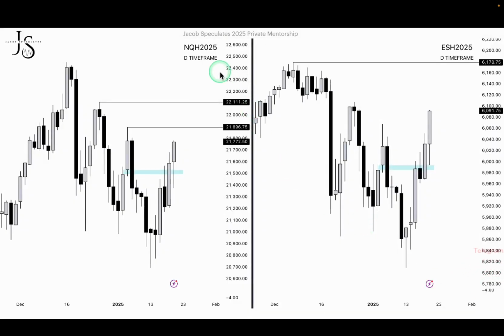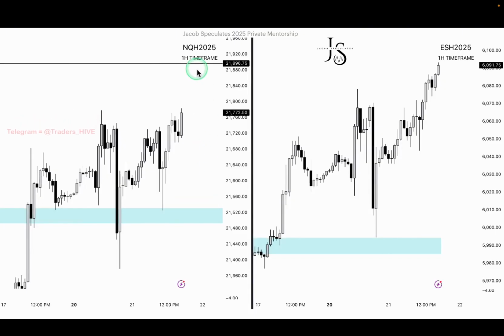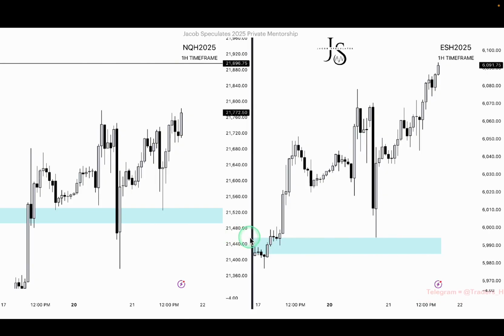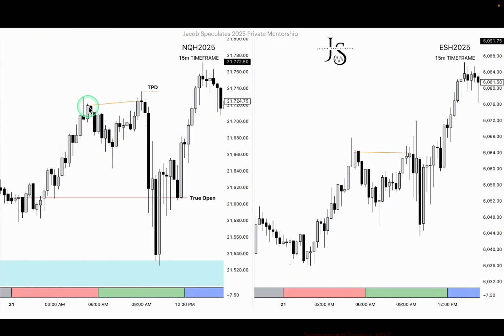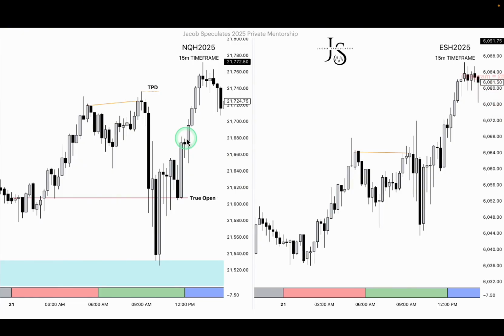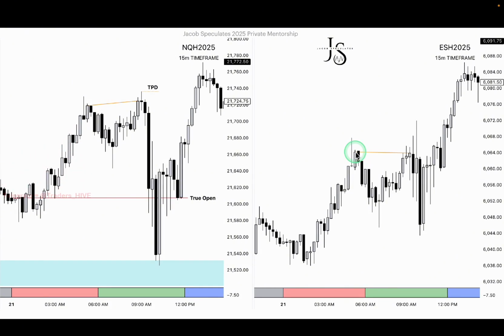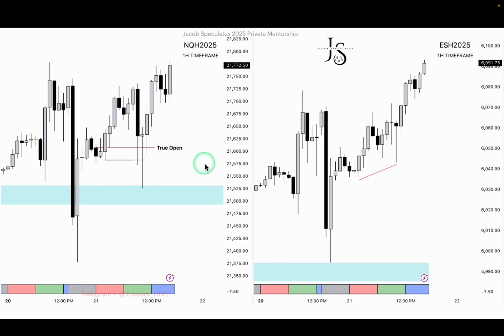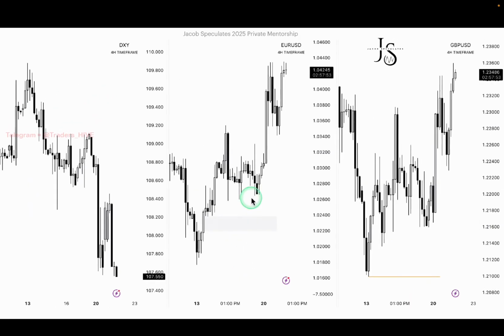20 21 JAN PRICE REVIEW